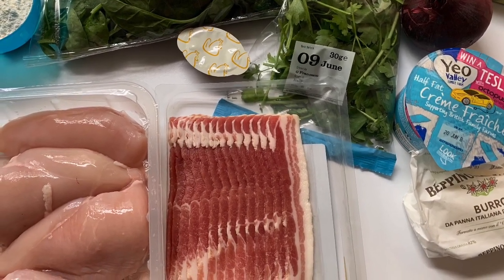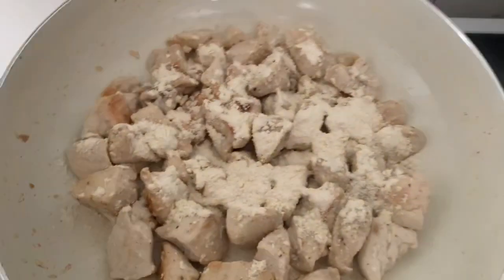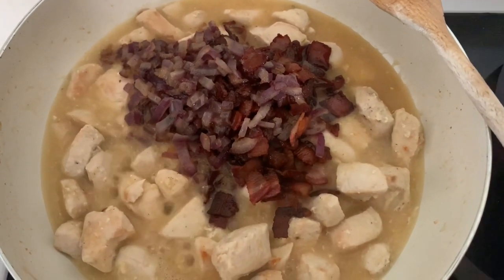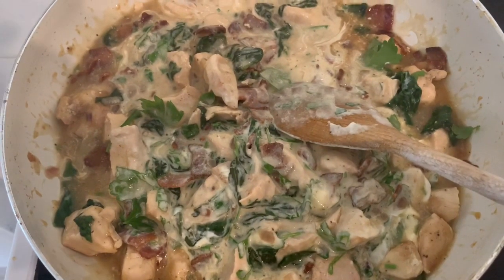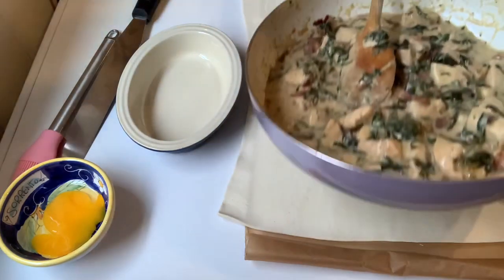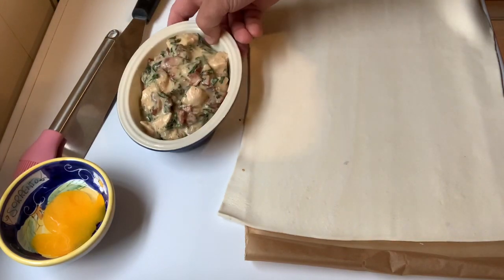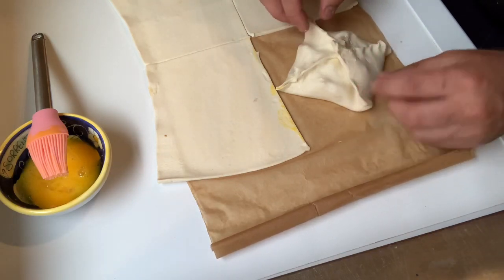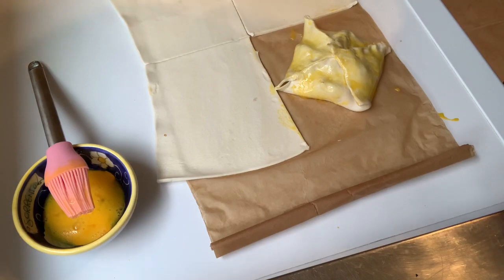Chicken Feuilletes 🐓🥓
A complex recipe but a winner if you want to impress.

Ingredients
1 lb (450 g) chicken breasts
salt and freshly milled black pepper
1 oz (25 g) butter
1 small onion, finely chopped
6 rashers dry-cure streaky bacon, rind removed, cut into 1/4 inch (5 mm) strips
1 oz (25 g) flour
10 fl oz (275 ml) chicken stock
2 oz (50 g) chestnut mushrooms, finely sliced and/or 1 bag spinach
2 fl oz (55 ml) creme fraiche - full or half fat
11/2 tablespoons finely chopped fresh parsley
For the pastry:
9 oz (250 g) block of fresh or frozen and defrosted puff pastry
1 large egg yolks, beaten

Method
First of all, you need to trim the chicken into even-sized pieces - roughly 1/2 inch (1 cm) cubes.

Then melt the butter in a medium, deep-sided frying pan and fry the chopped onion over a medium heat until it has turned pale gold - about 4 minutes. Then, using a draining spoon, remove it to a plate. Now turn the heat up to high and add the strips of bacon and fry these, tossing them around a few times, for about 4 minutes, until they are really crisp.

After that, transfer the bacon to join the onion on a plate and start to fry the chicken in the bacon fat. You'll need to do this in three batches, and each batch should take about 3-4 minutes to turn golden on all sides. Now return the onion and bacon and all the chicken to the frying pan. Then, using a wooden spoon, and keeping the heat at medium, sprinkle in the flour and stir it in to soak up all the juices.

After that, add the chicken stock a little at a time, stirring as you add until all the stock has been incorporated. Then, as it comes to simmer, it will have thickened to a creamy sauce. At this stage, add the mushrooms and/or spinach , season well and then let it simmer at the lowest possible heat, uncovered, for 30 minutes, giving it a stir from time to time.

Then, finally, stir in the creme fraiche and the parsley, taste to check the seasoning and then leave it aside until it is completely cooled.

Chill in the fridge.

All this can be done well ahead of time, but when you want to make the feuilletes, pre-heat the oven to gas mark 6, 400F (200C). Allow the pastry to come to room temperature - this will take about 10 minutes, then roll it out until it measures 16 x 16 inches (40 x 40 cm) and then trim it to give four 7 x 7 inch (18 x 18 cm) squares. Gather up the trimmings and reserve these until later. Now divide the cold filling among the four pieces of pastry, placing it in the centre.

Next, brush the edges with the beaten egg yolk, pull up the opposite corners to meet in the centre so that what you have is in fact an envelope. Then pinch the seams together carefully, as you don't want them to burst open.

Now make a small hole in the centre of each one to allow the steam to escape, then re-roll the pastry trimmings quite thinly and cut them into leaf shapes, making veins in the leaves with the back of a knife. Then arrange the leaves to decorate the parcels. You can make the feuilletes up to this stage well in advance and chill them. Either way, they will need to go on a greased baking sheet, then brush the whole lot thickly with beaten egg yolk and bake on a high shelf in the oven for 20-25 minutes or until they are a rich golden brown.